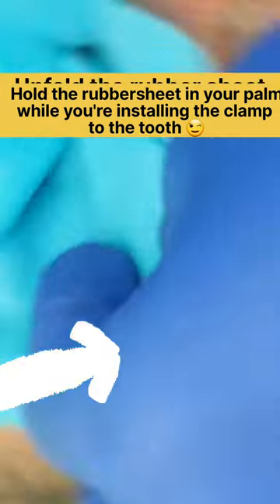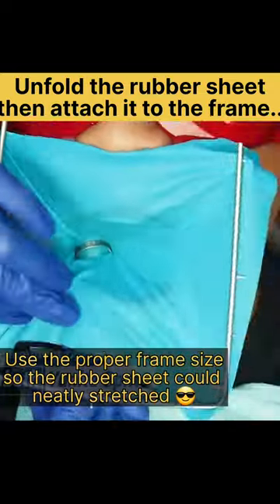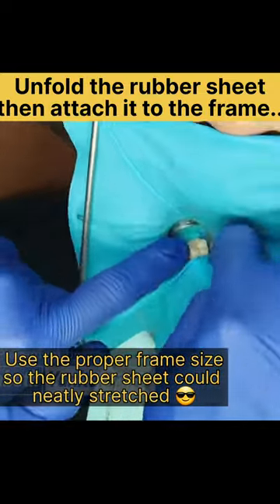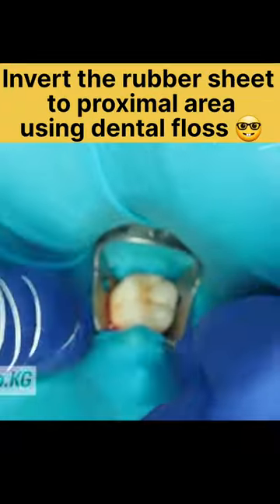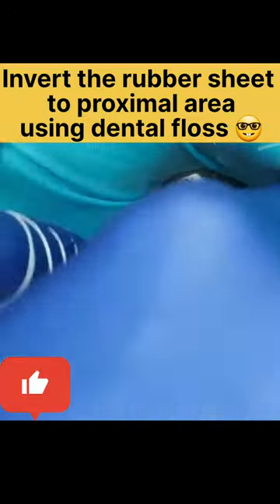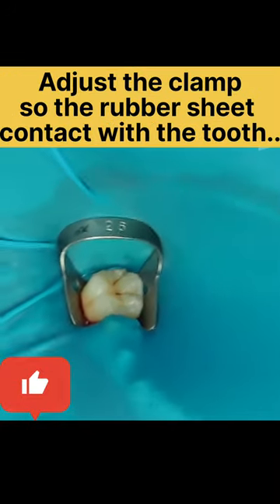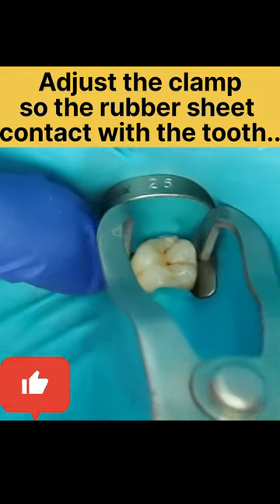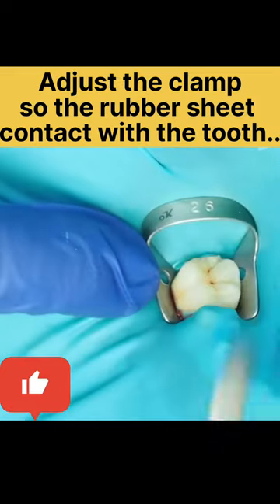‼️RUBBER DAM WINGLESS CLAMP PARACHUTE TECHNIQUE‼️